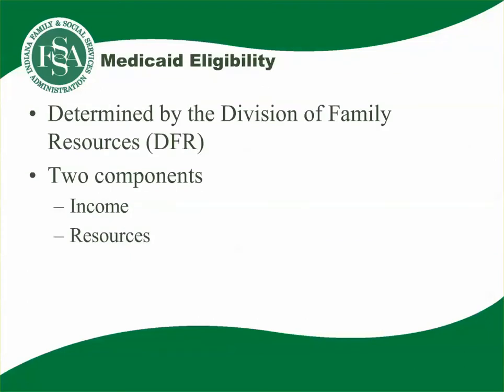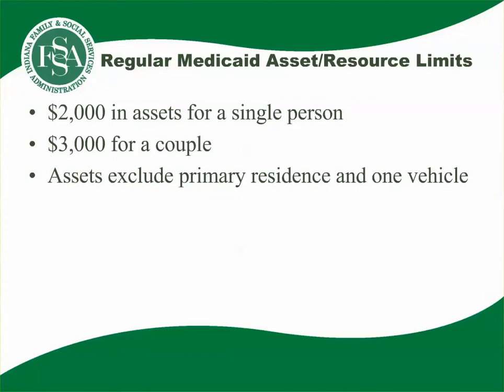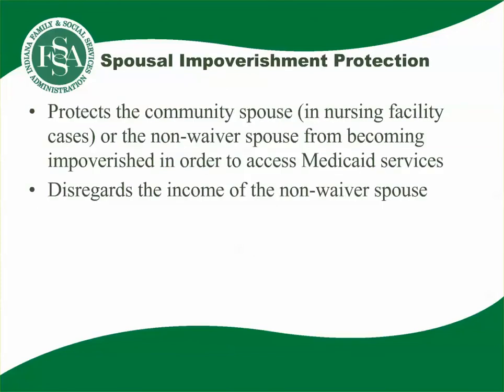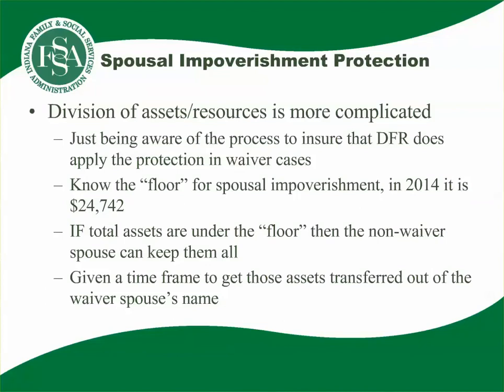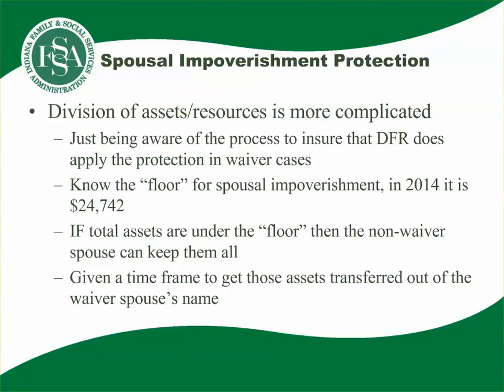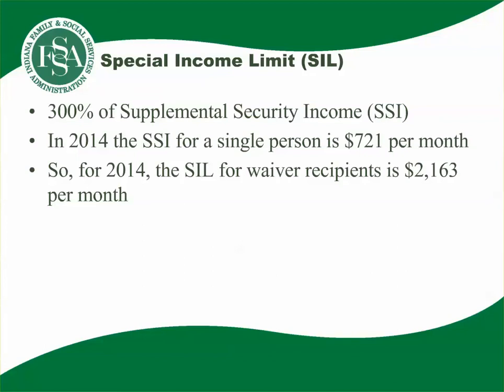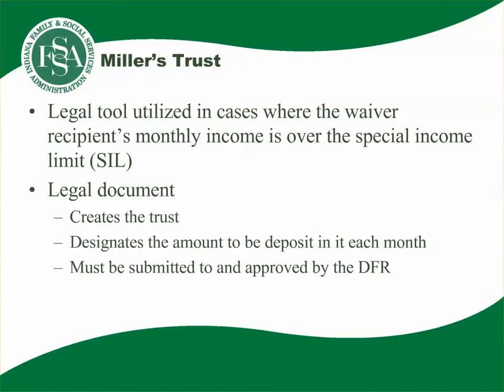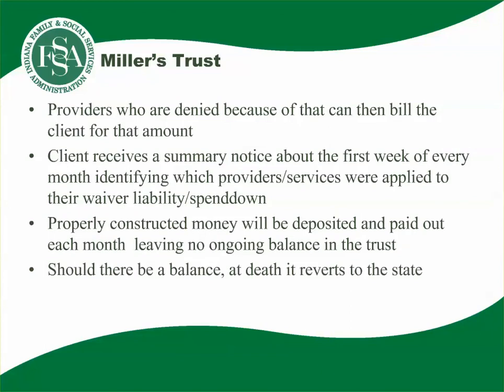Indiana Division of Aging CMO Medicaid training